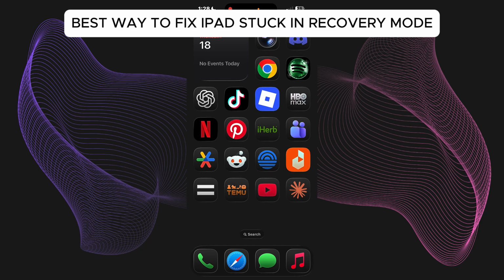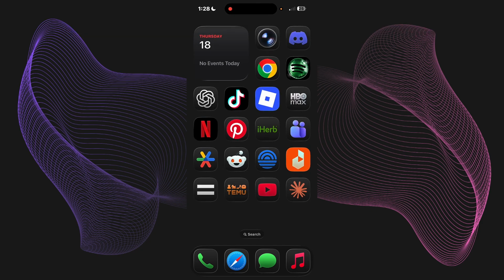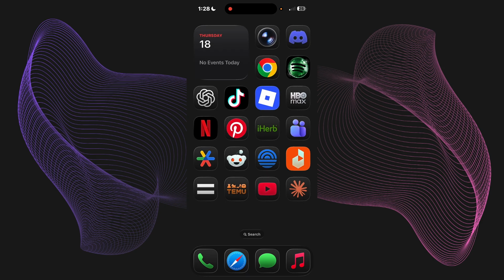How to Get iPad Out of Recovery Mode (Quick Fix Guide)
How to Get iPad Out of Recovery Mode (Quick Fix Guide – 2026)

iPad stuck in Recovery Mode with the cable and computer screen? In this 2026 guide, I’ll show you the fastest ways to exit recovery mode and get your device working again.

📱 In this video, you’ll learn how to:
✔️ Force restart your iPad to exit Recovery Mode
✔️ Disconnect and reconnect your charging cable safely
✔️ Update iPadOS using a Mac or Windows PC (Finder/iTunes)
✔️ Use “Update” instead of “Restore” to keep your data
✔️ Fix iPad stuck on Apple logo or recovery loop
✔️ Enter and exit Recovery Mode correctly
✔️ Try DFU mode as a last resort fix
✔️ Identify when hardware repair may be needed

⚠️ Important note:
Recovery Mode usually appears after a failed update or system crash. In many cases, you can fix it without losing data if you choose “Update” instead of “Restore.”

💡 Pro tip:
Always try a force restart first—it often exits Recovery Mode instantly without needing a computer.

This guide is fully updated for 2026 and works on all iPad models running the latest iPadOS.